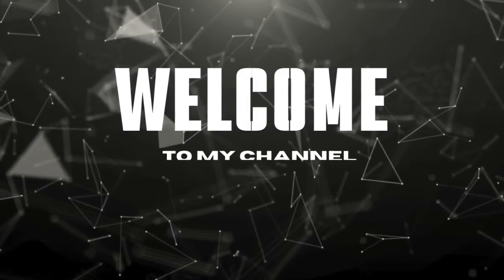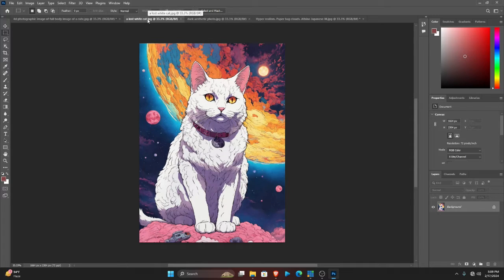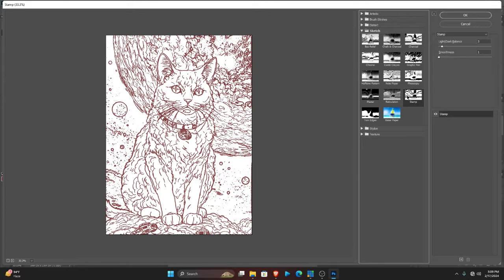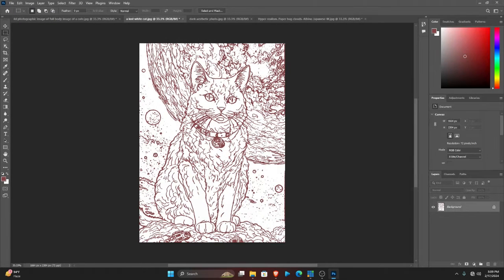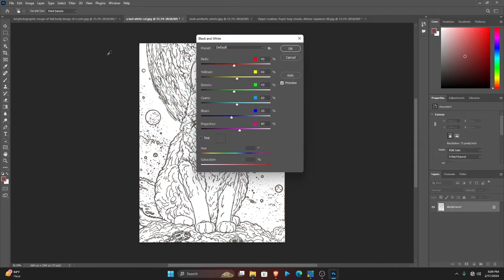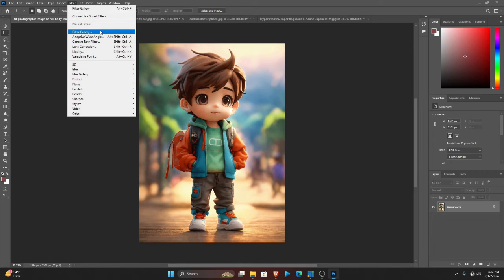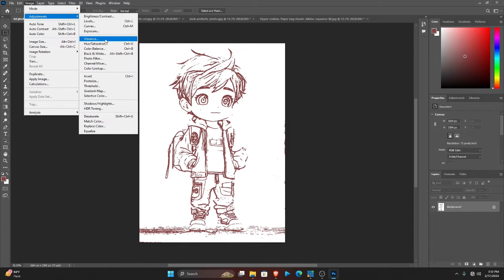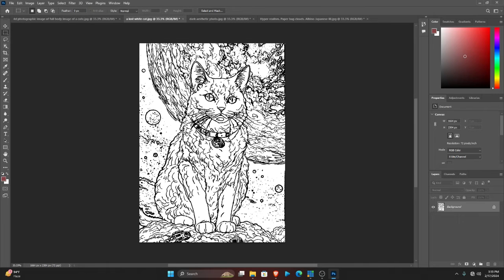Transforming Images into Coloring Pages with Photoshop for KDP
Hello everyone!
Today's video is one made to help people that are new to kdp make coloring pages for their low content easily.

Application used in Video: photoshop

👍🏻LIKE this video (become a friend)
👀WATCH to the end (become a LEGEND)

Kindle Direct Publishing is a great way to earn Passive Income! Create low content books and sell them with Amazon KDP!
In this video I show you how to make a coloring book using Leonardo.ai. It's very easy and you can create an unlimited amount of images in any niche.